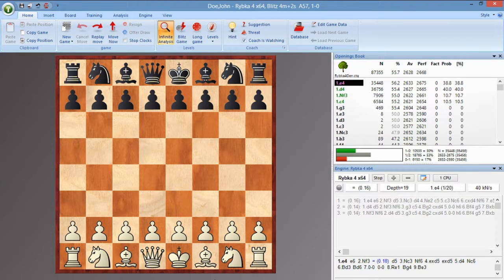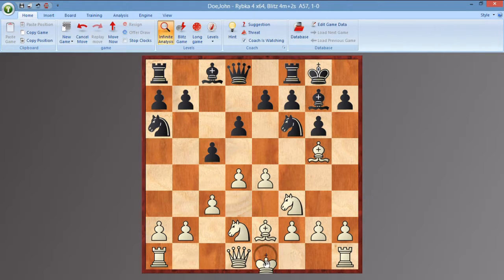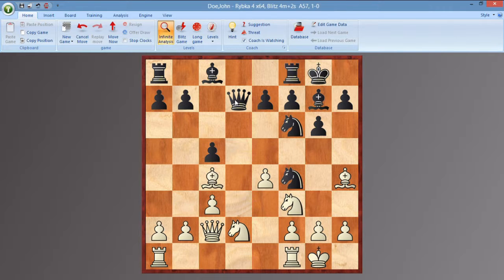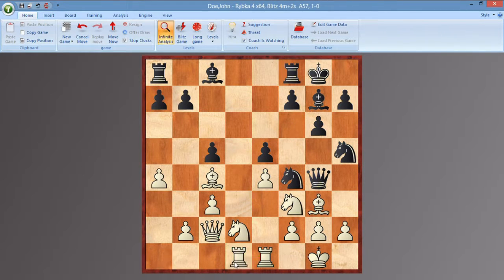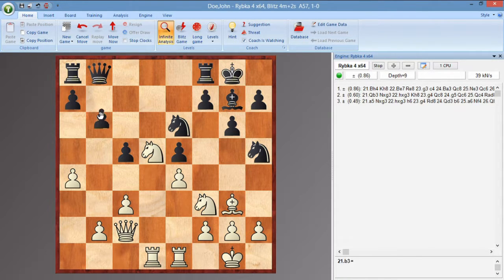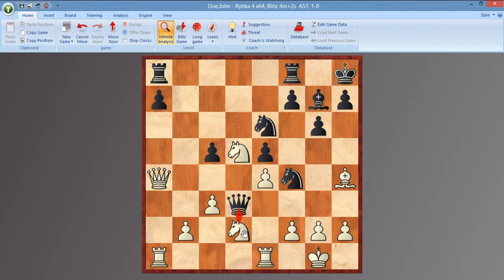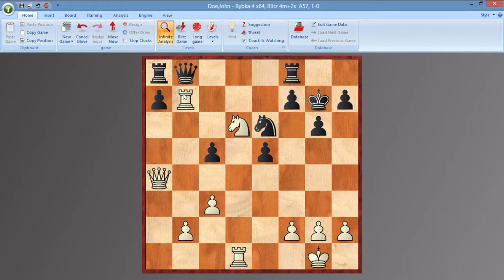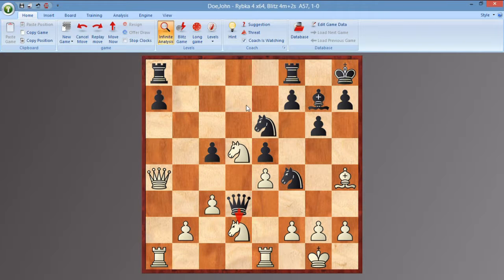Garry Kasparov vs Colin Mcnab modern defence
A young Kasparov takes on Colin Mcnab in the modern defense. An instructive game where Kasparov shows how timing is key to the attack.